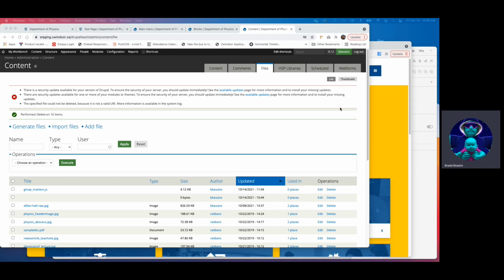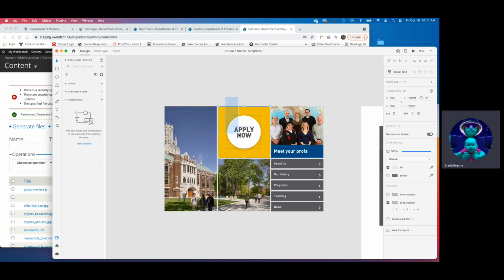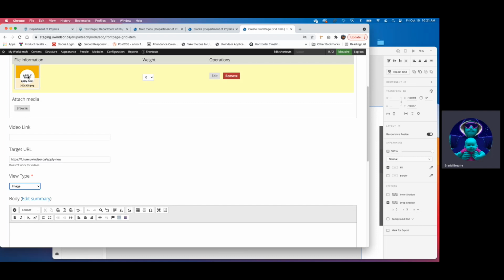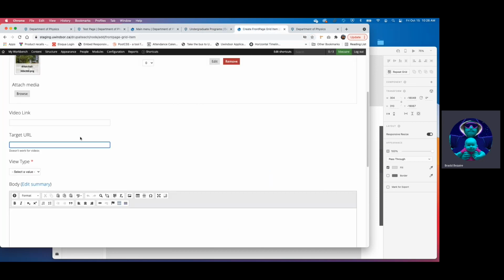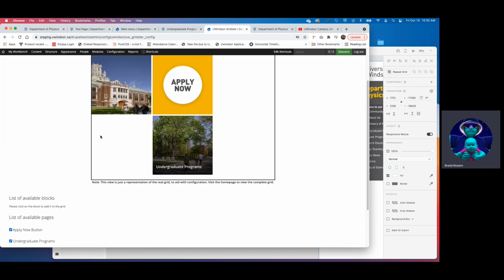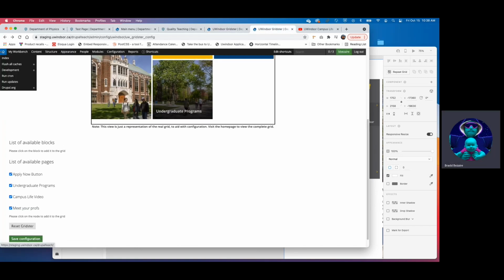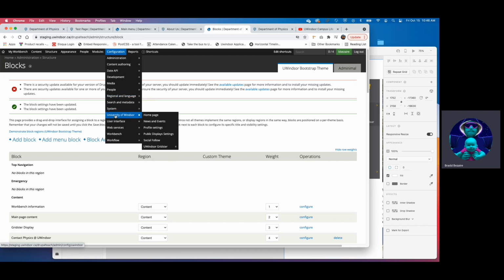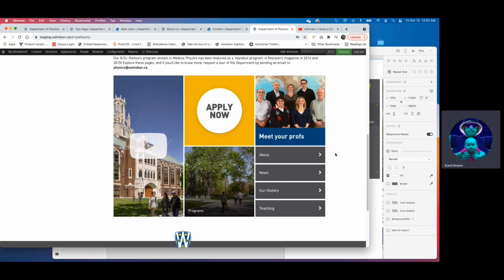Drupal 7 Gridster Training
In this session we'll look at how to edit and config our home page Gridster within a UWindsor Drupal 7 site.